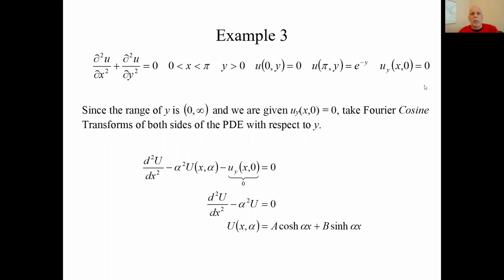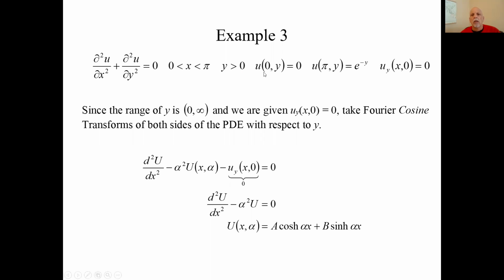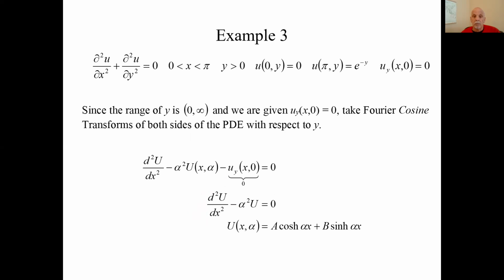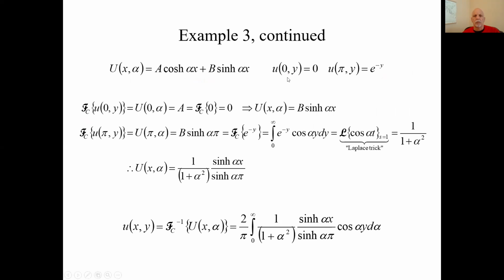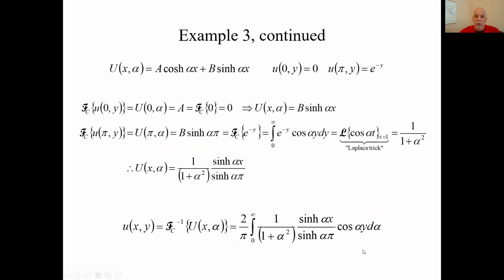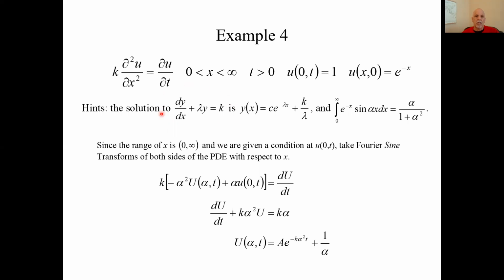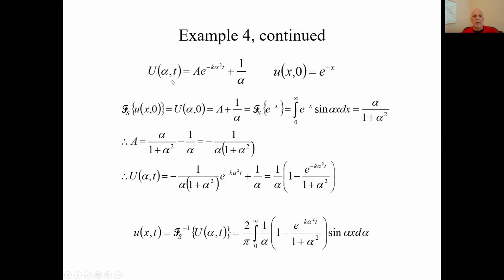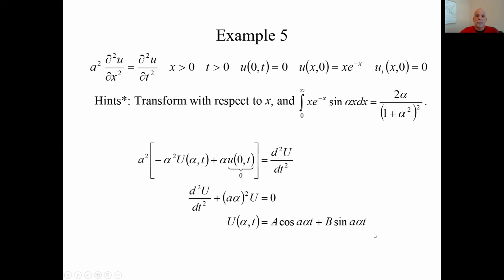12 4 FT BVP Examples 3 4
Two more examples of solving PDE BVPs using Cosine and Sine Transforms. These are good cases to use in figuring out the logic of which variable to transform, and which transform to use.